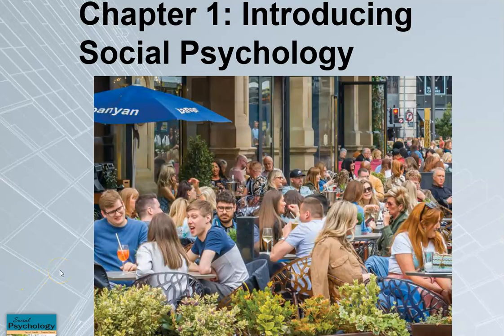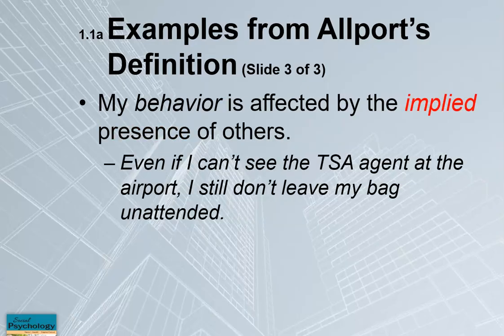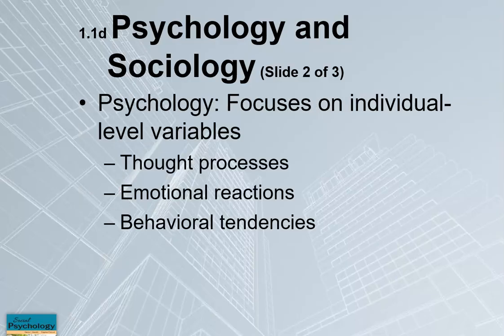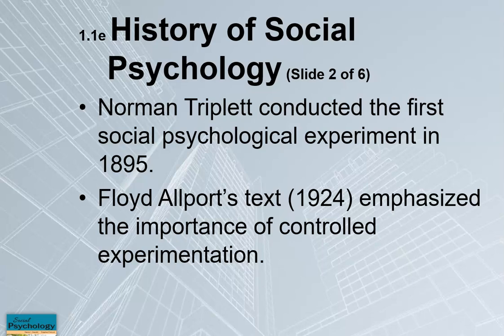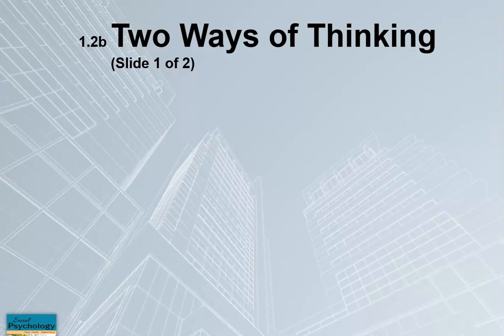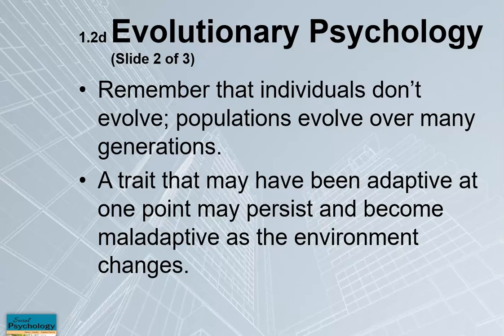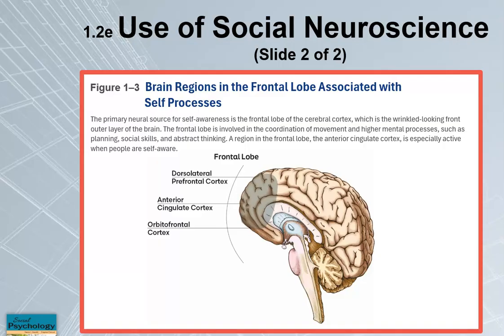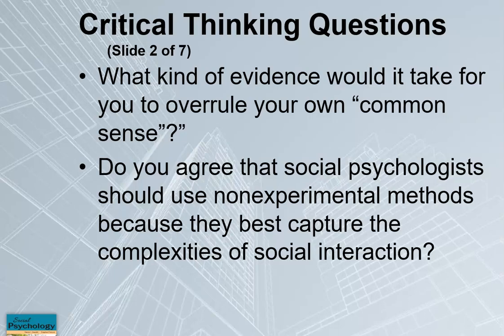Social Psychology Chapter 1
Introduction to the field of Social Psychology.